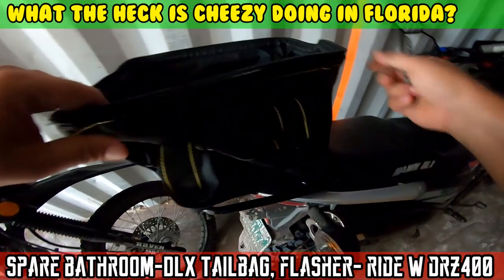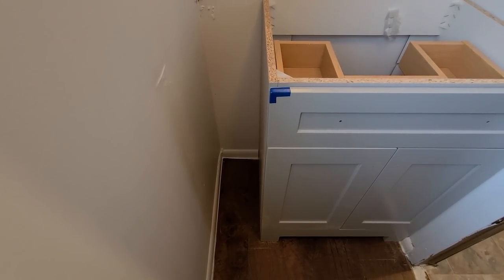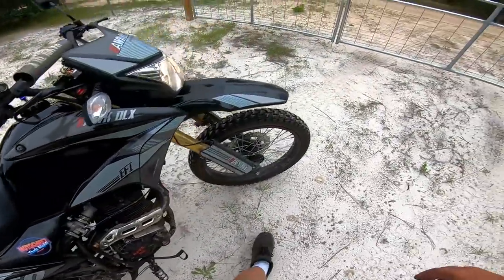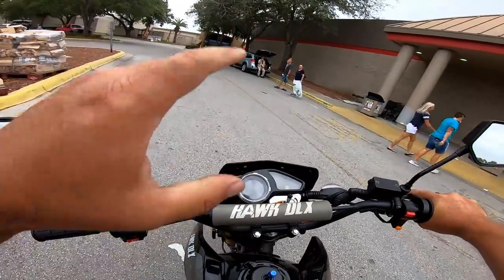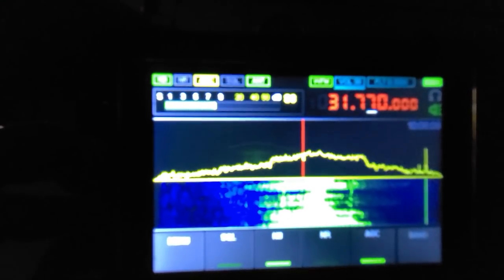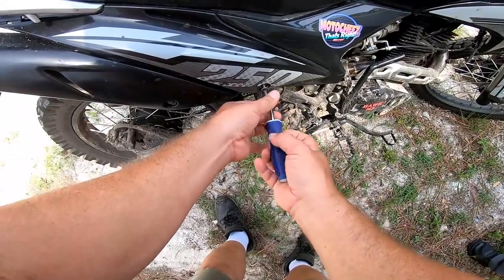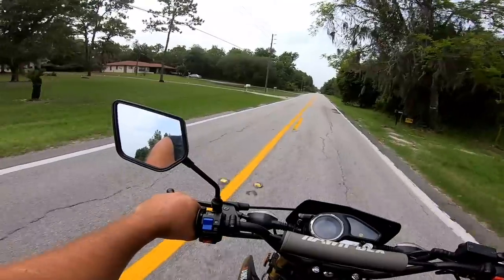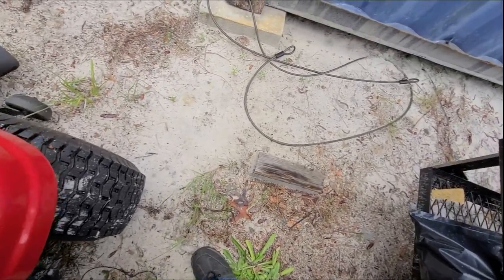(S3 E16) Spare Bathroom DONE, Turn flasher DONE Tali bag DONE. Hawk DLX and DRZ400 ride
So the spare room bathroom is finally done! I modified a Home depot vanity to fit in there. Stopped at Chili's for lunch, was decent.  Installed the turn signal flasher and the tail bag too! Used the Hawk DLX to run errands to pick up parts at Rural King, Had to adjust the rear brake again. Gopro overheated again!, Vinny dropped by on his DRZ400, sweet bike! We rode to Home Depot
Some good names you guys came up with for the “lot lizard” fence lizard that guards my container..
Hope you enjoy my twisted sense of humor 8)
Links: (helps my channel)
Uniden BCD436HP Digital Handheld Scanner. TrunkTracker V, Emergency/Weather USA and Canada
Tecsun PL-360 Digital PLL Portable AM/FM Shortwave Radio
USB 5.5 volt universal adapter
Uniden BCD436HP (BC-SGPS) Universal Receiver Module Kit
50KHz-200MHz Malachite SDR Receiver (AMAZON)

Stryker SR-94HPC 10 Meter Radio (CB if modified)
Moosoo Battery Vacuum, cordless M24
Reolink 4MP HD Plug-in Security Camera Indoor Wireless
Reolink Argus PT w/ Solar Panel wifi cam These are my favorite solar cams.
CloudEdge ieGeek fixed solar wireless cam this one is decent..
(GARBAGE) Yi Goowls wifi 2-Pack 1080p indoor cams these acting weird lately, CONFIRMED...
Smart Plugs Alexa Google
Eufy wifi security doorbell cam
 Crystal River area is a nice quiet old Florida kind of town so we have been visiting there for the past several years and started looking for property. We finally found something very inexpensive with an old Mobile Home on it, so electric, well and septic included (no $6000 impact fees) and pulled the trigger.
Follow along on our adventure to fixing up this old crappy trailer into our winter vacation home paradise! (Casa De Cheez)

Memes etc:
Music clips:
Movie clips: that 70s show, bad santa